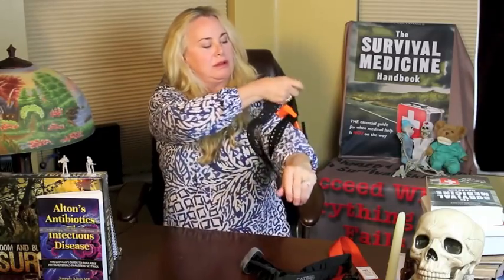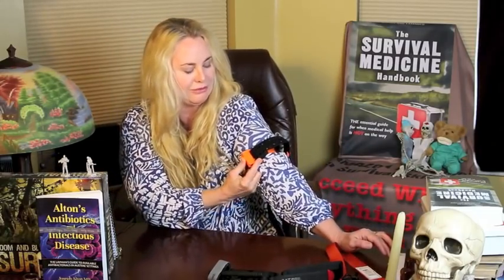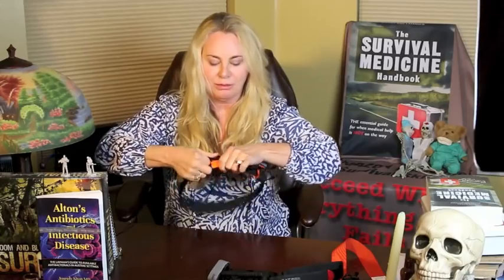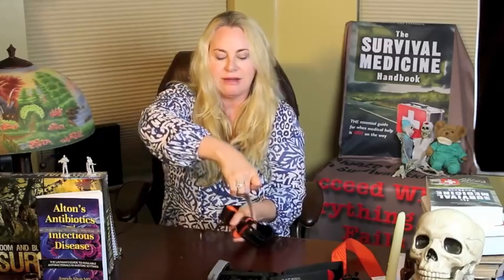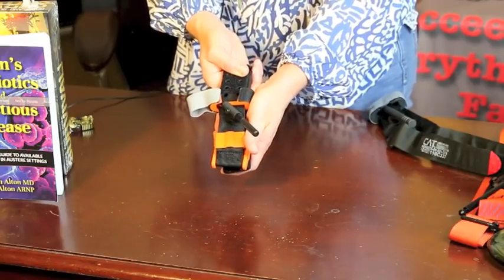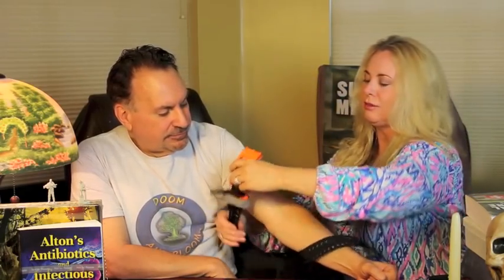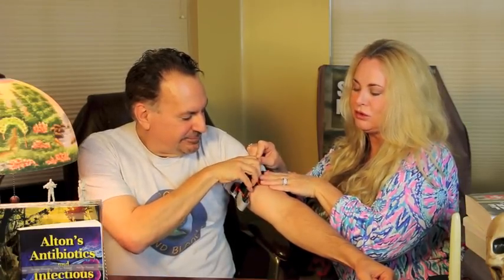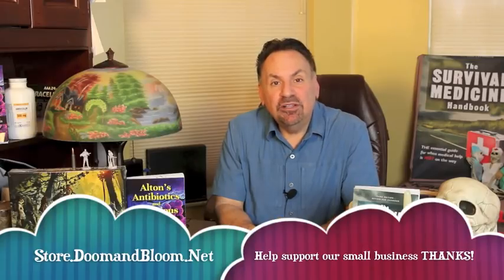How To Apply A SAM XT Tourniquet: Demonstrations and Detail Close-ups, By Nurse Amy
SAM XT Extremity Tourniquet is a windlass TQ.  The SAM XT tourniquet features as metal windlass and SAM XT’s TRUFORCE™ Buckle technology which auto-locks at a predetermined amount of circumferential force. Designed for one handed application if needed to control major bleeding in the arms and legs. This video is hosted by Amy Alton, ARNP aka Nurse Amy.